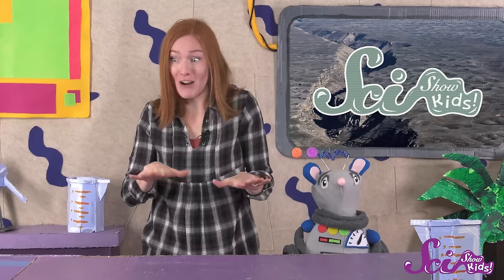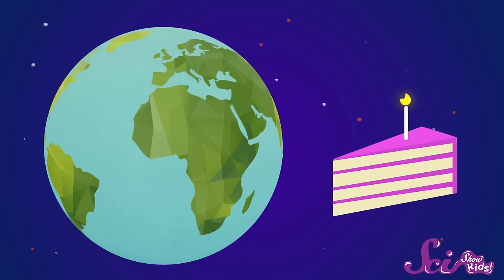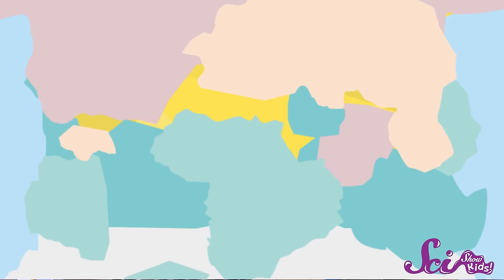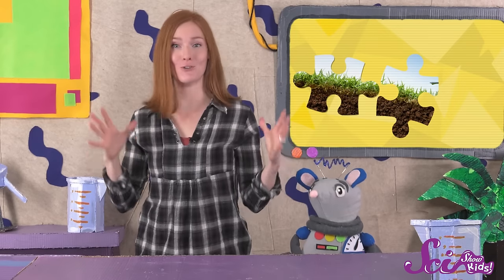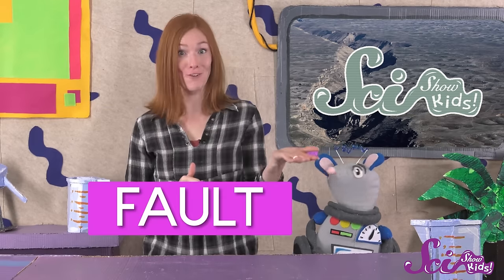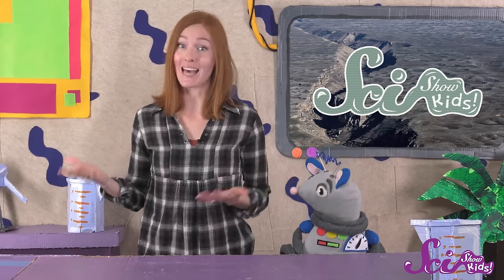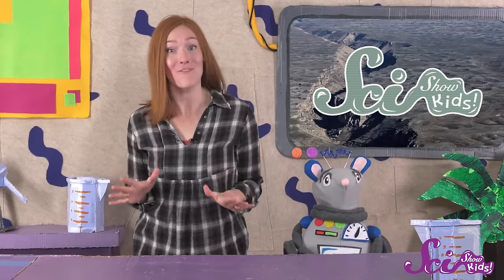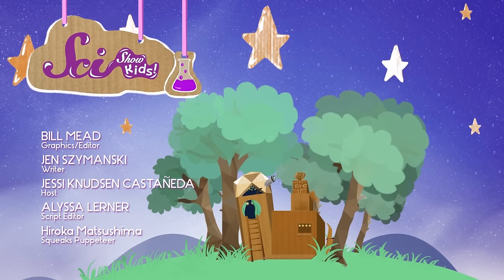What Causes Earthquakes?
If you enjoyed this video, you will also love the science videos from our friends They make science videos and lessons for kids in Grades K-5. Check 'em out!
When you feel the earth move below your feet, that's called an earthquake! They can be pretty scary, but the science behind them is pretty cool! Join Jessi and Squeaks to learn when and why earthquakes happen.

SOURCES:
https:earthquake.usgs.govlearnkids
http:kids.nationalgeographic.comexplorescienceearthquake